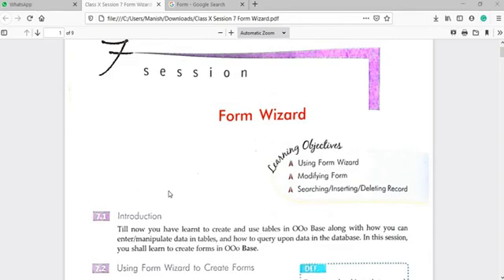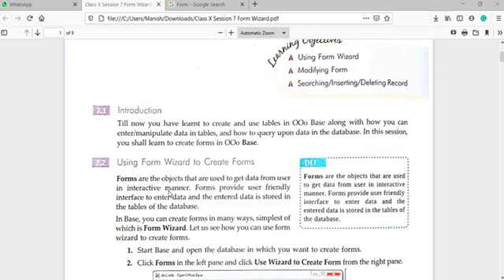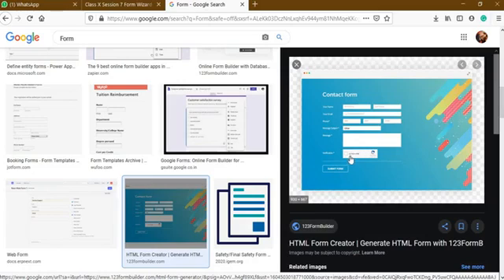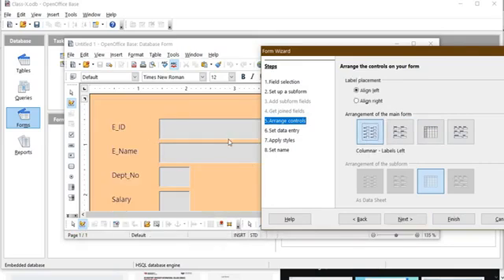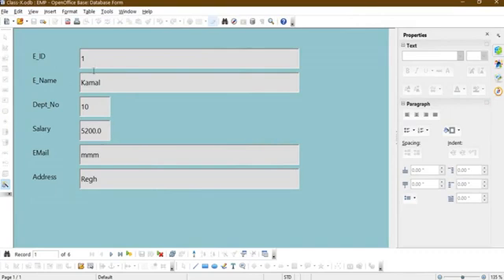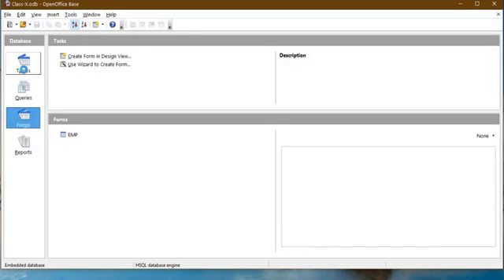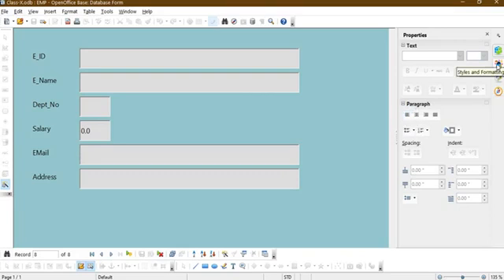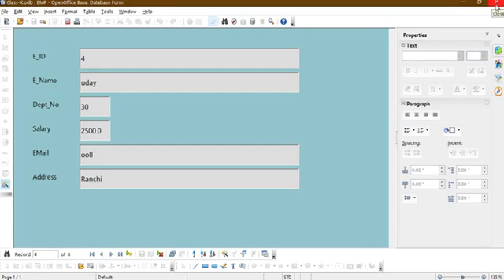Class 10th Session-7 ( Form Wizard)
Rishabh Kumar